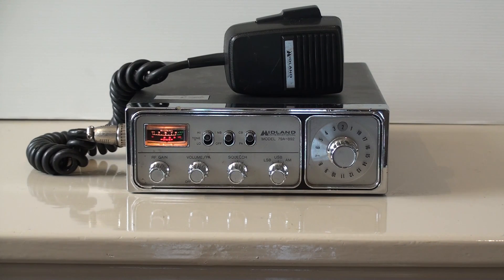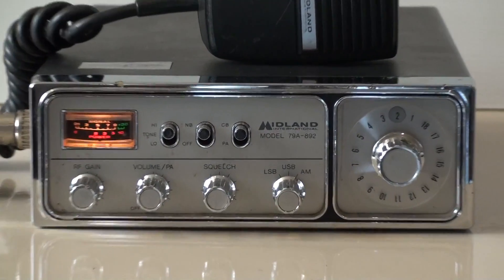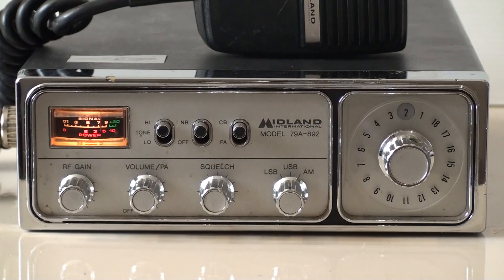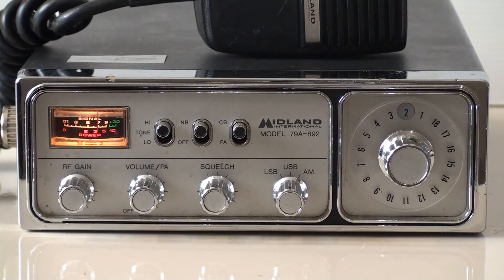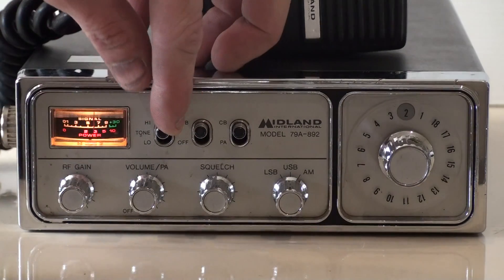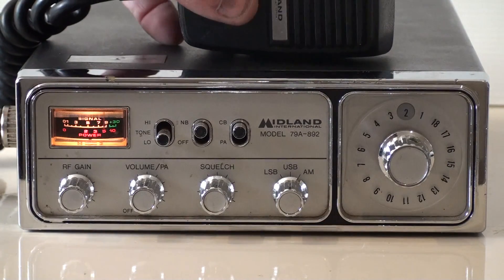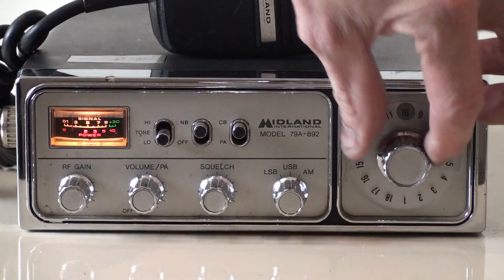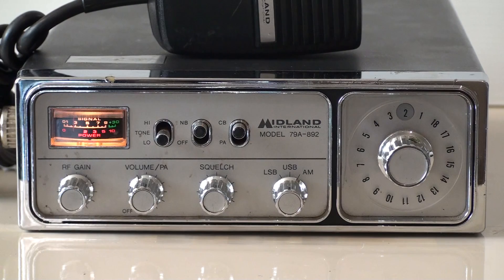MIDLAND 79A-892 CB RADIO ON EBAY